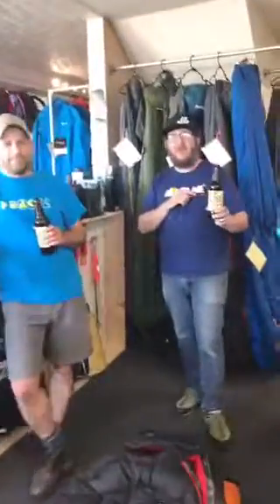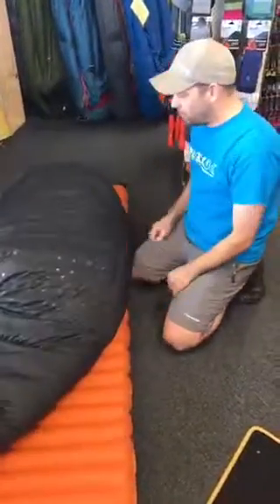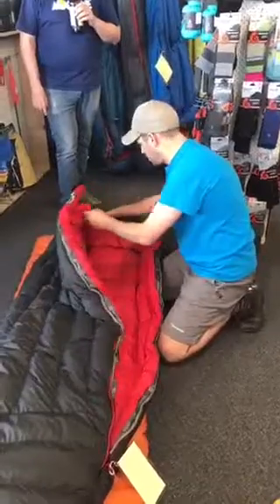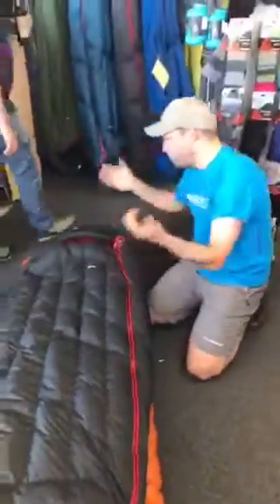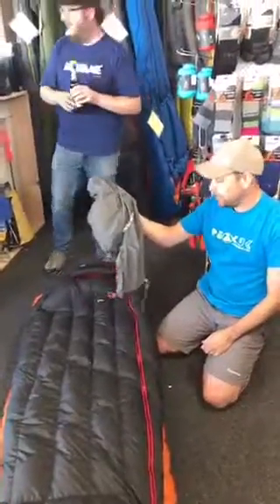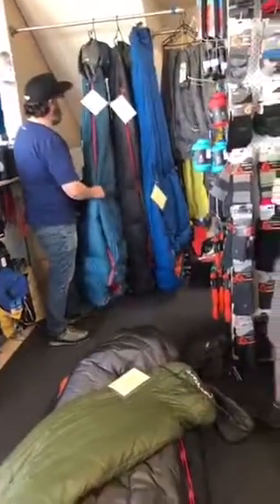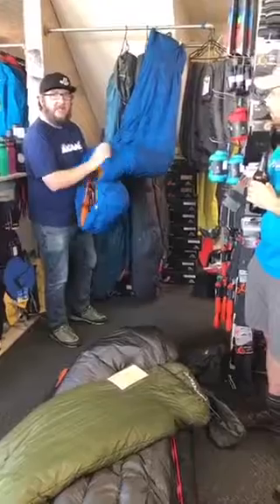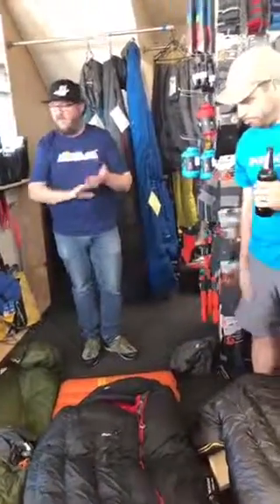Beer O'Clock Review at Further.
Beer O'Clock Review with Rocky and Dan!
This week Montane sleeping bags and Black Sheep Ale. all the gear and beer you need in Christchurch New Zealand!